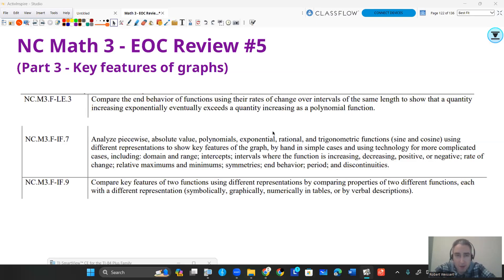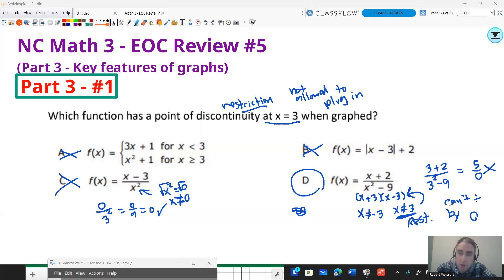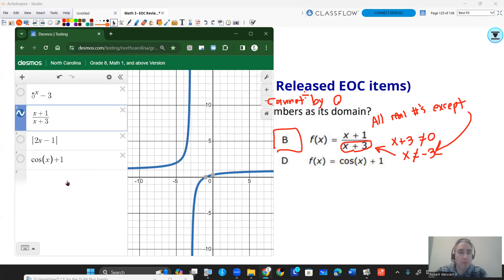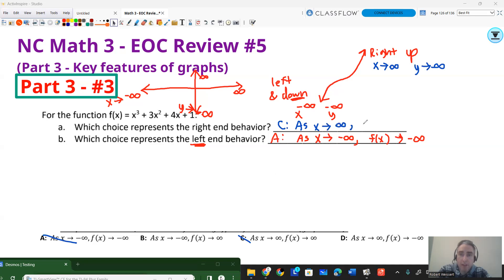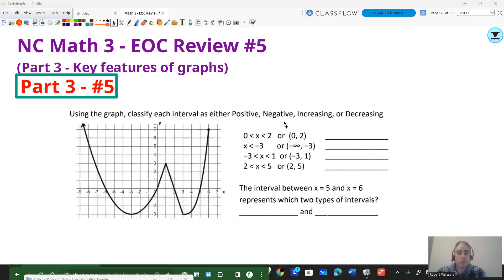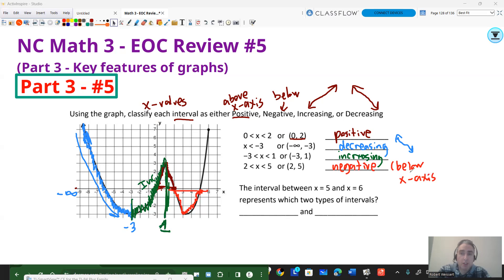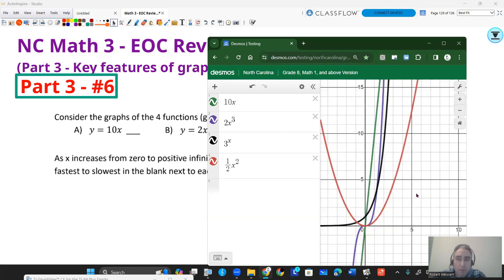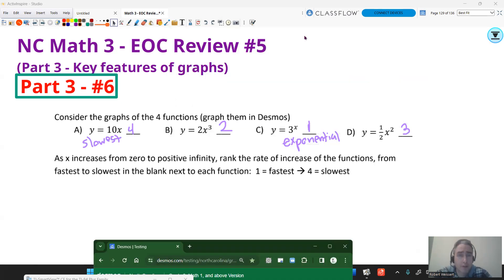NC Math 3 - EOC Review 5 Part 3 - Key Features of graphs